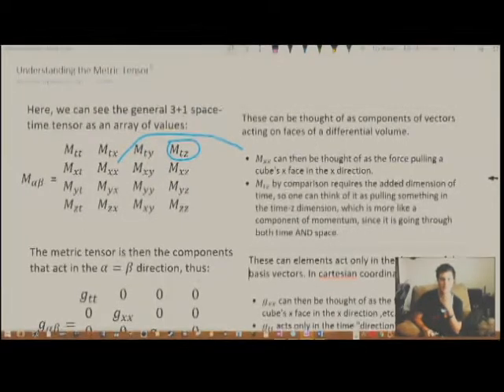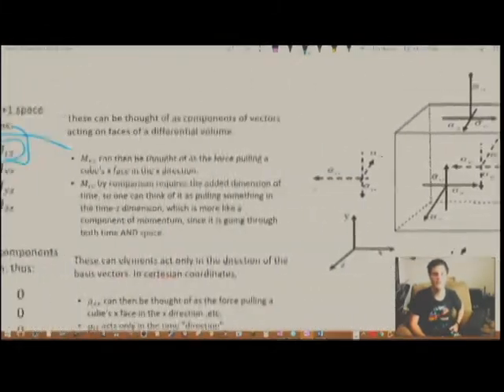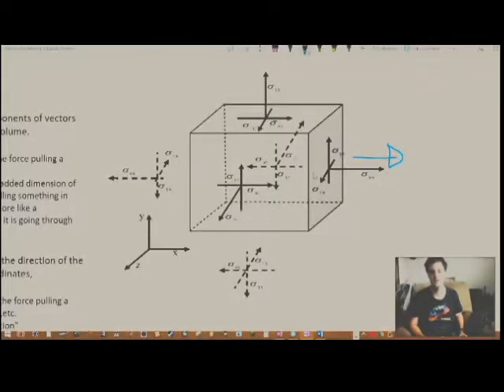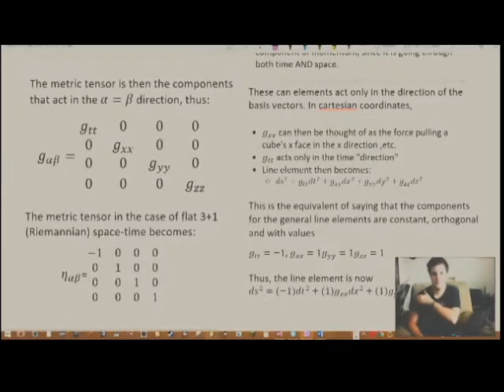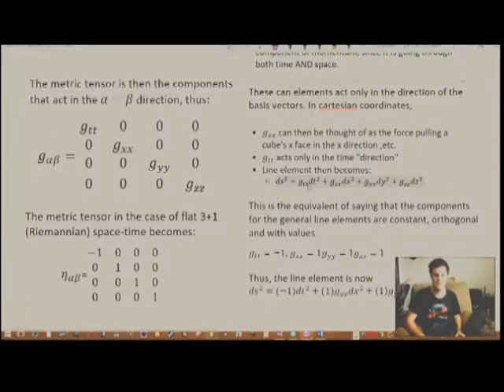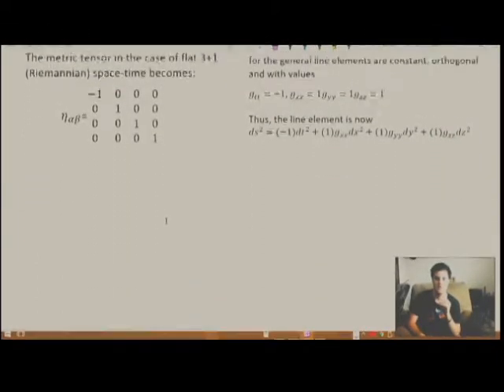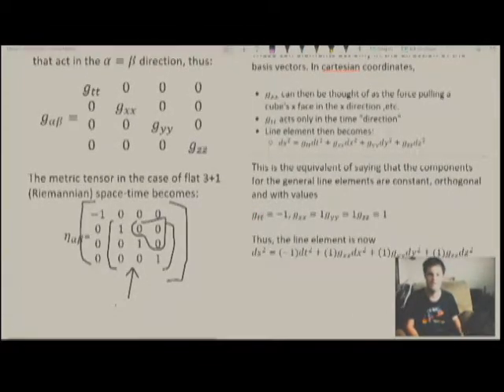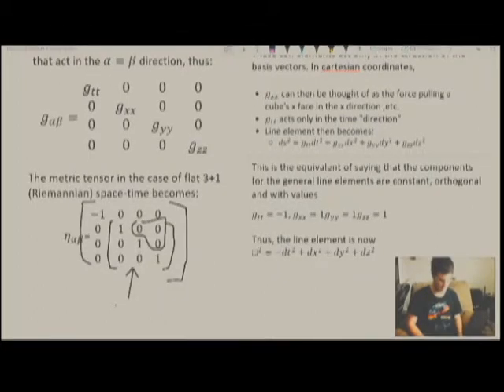Drunk Physics IIIA - The Metric Tenshor.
I guess the idea of tensors is mostly lost on people so let me try to help you understand it the way I do.